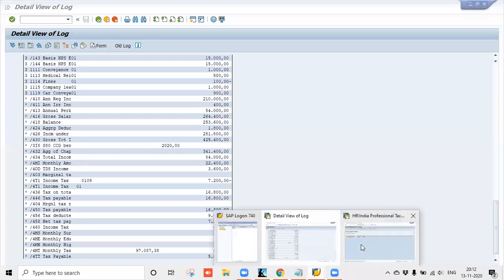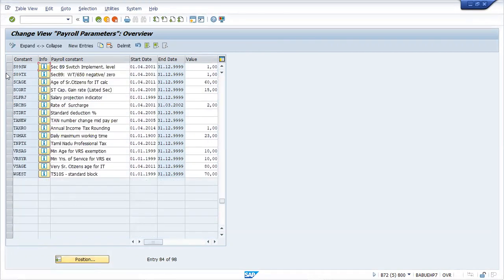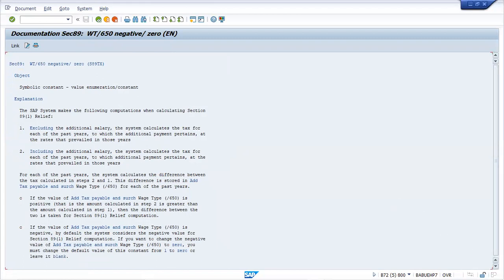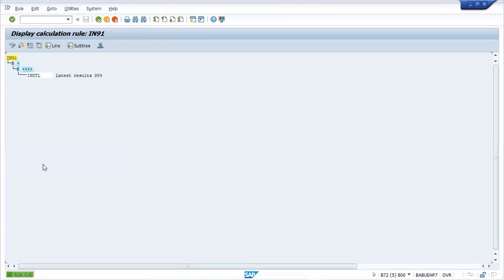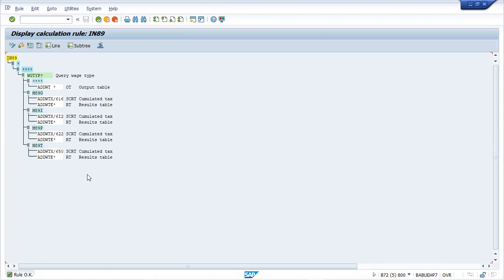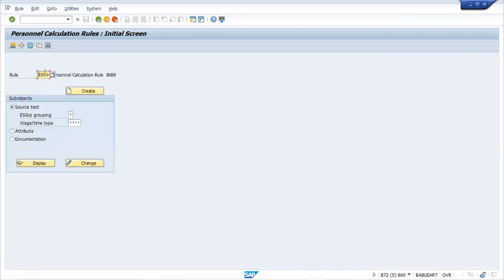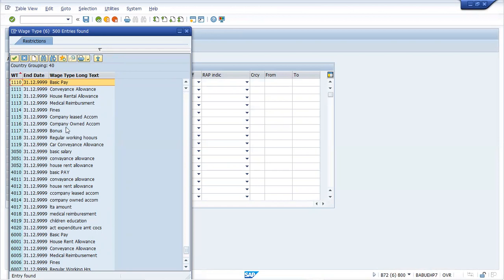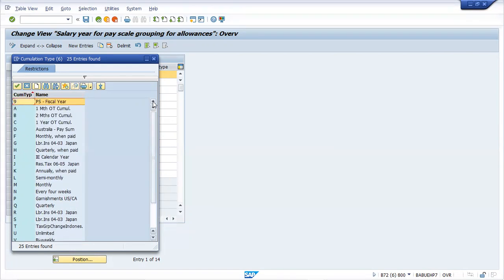Mentor Hours | SAP Indian Payroll (PYIN)|S1|EP25